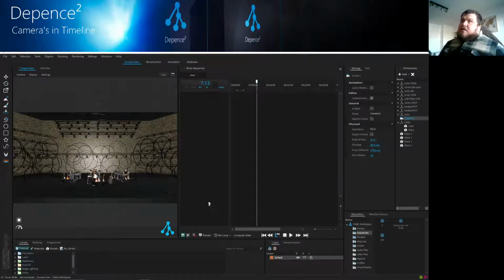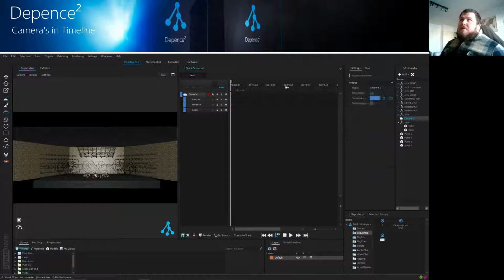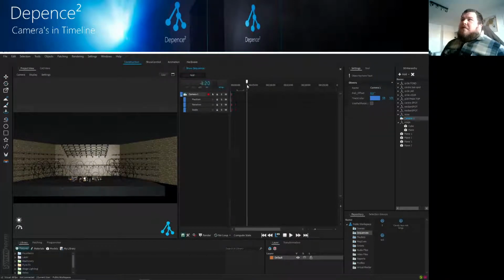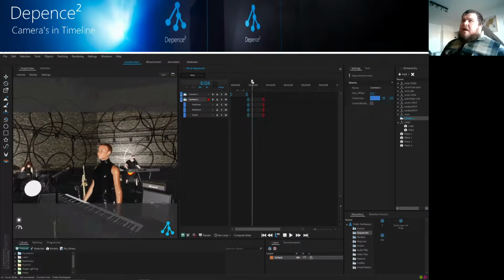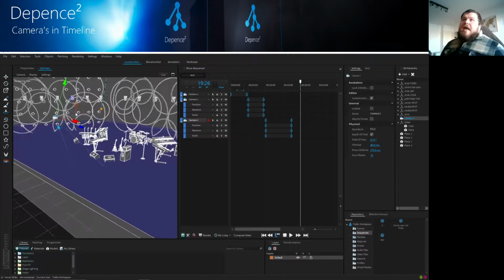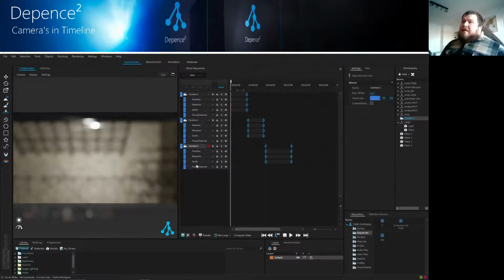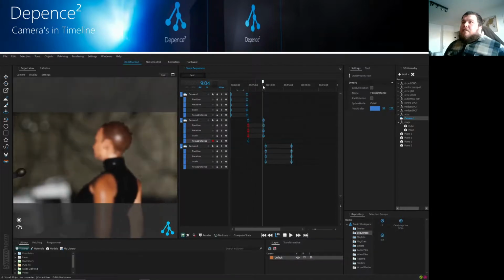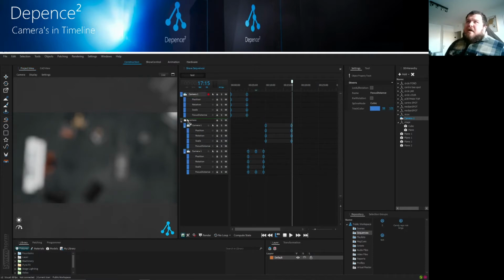Depence² Tutorial - Working with cameras in Timeline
Hello this is my first Tutorial video on depence
Thanks to Julien Peyrache for his tips for cameras